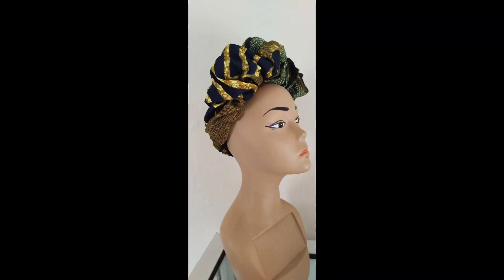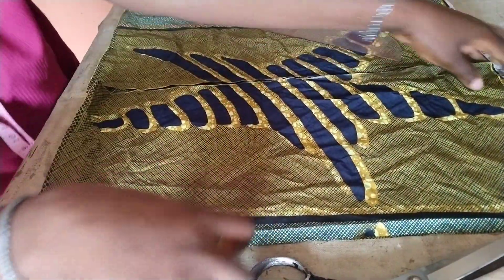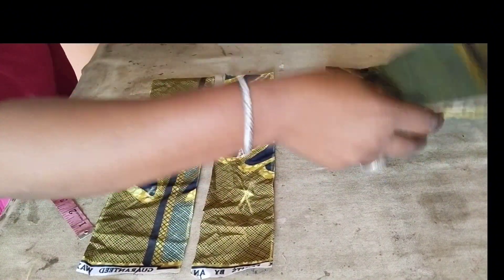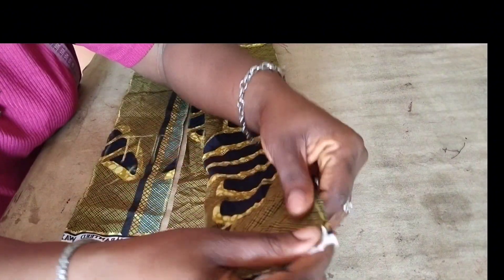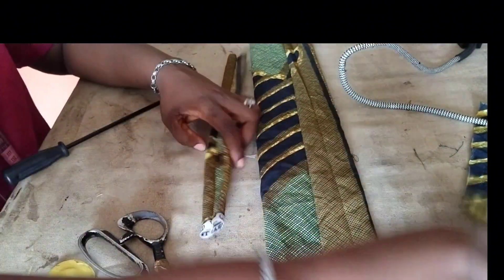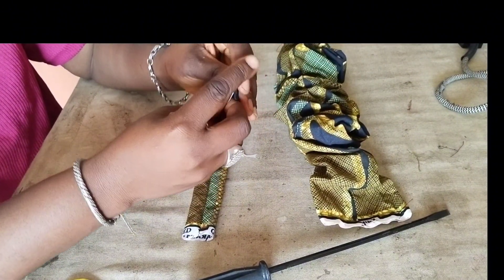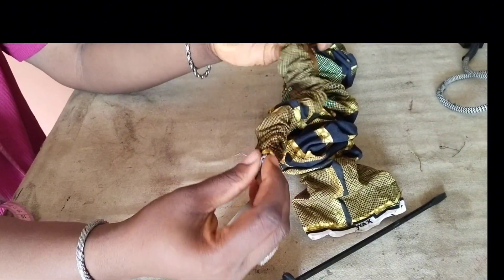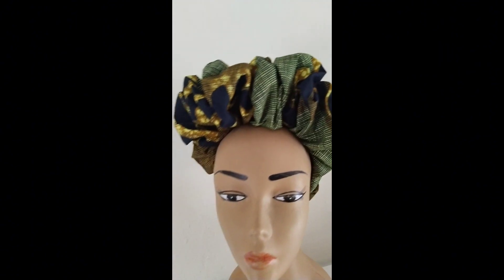How to cut and sew your scrunchie headband.You can sell this to make money 🤑🤑💰💰💰 beginners friendly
very detailed tutorial on how to cut and sew your scrunchie headband or statement headband . it's beginners friendly. and you can make this and sell and make a lot of money 🤑💰🤑💰